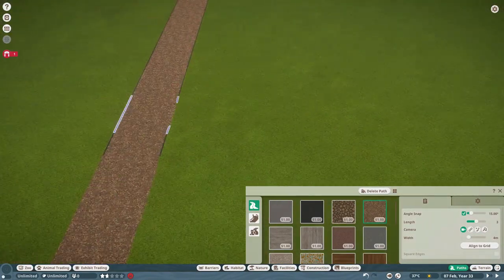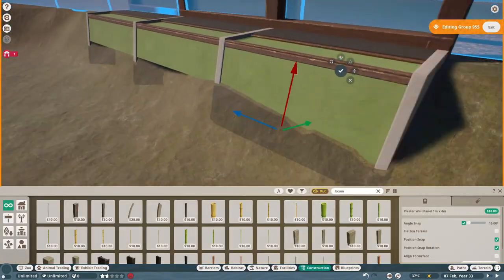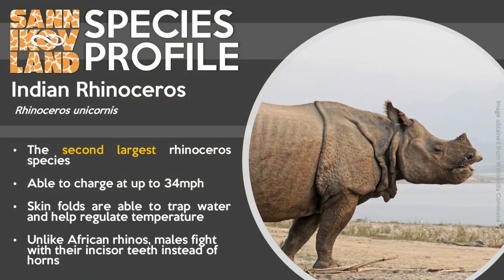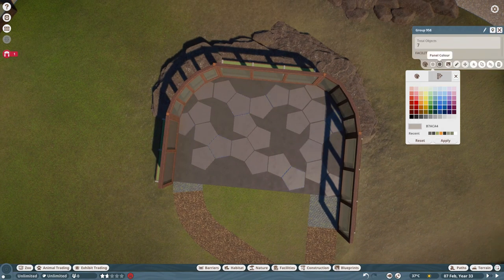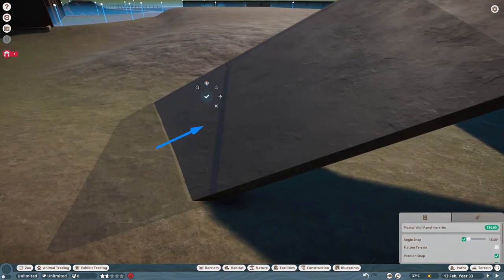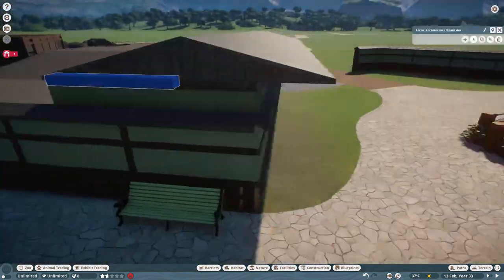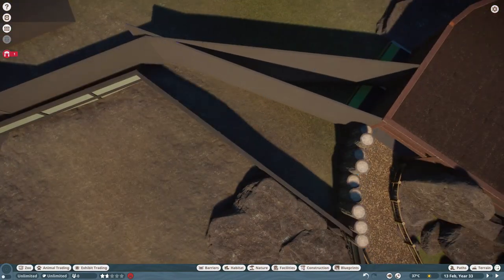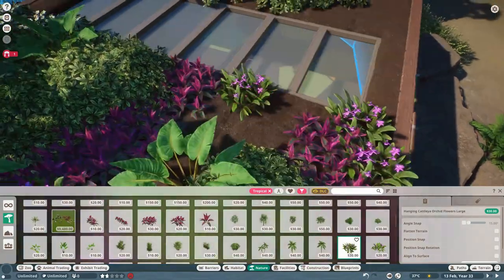The Rhinoceros Valley - Sannikovland [8] - Planet Zoo Speed Build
Welcome to Sannikovland Wildlife Park, a sandbox speed build series in Planet Zoo! Today we work on our Indian rhinoceros habitat, featuring two bridges and the start of a river!